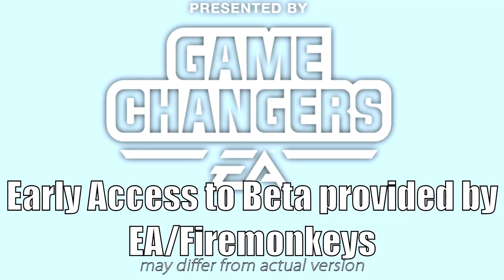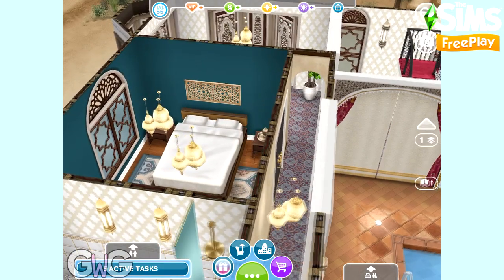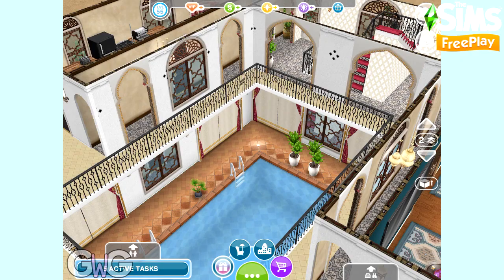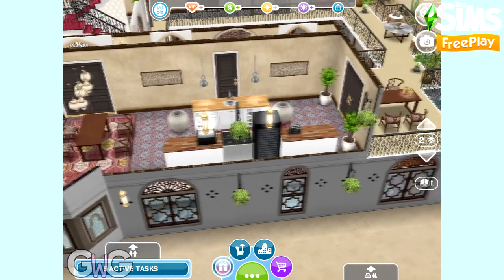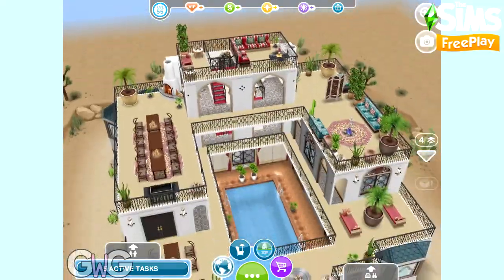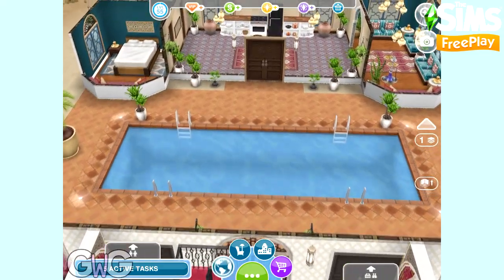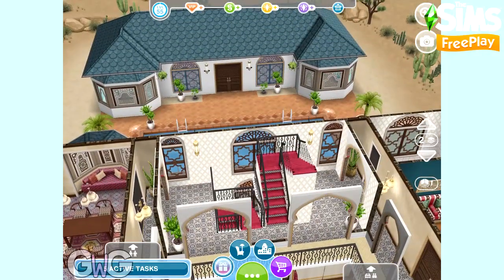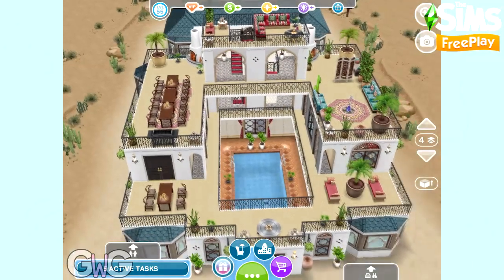The Sims Freeplay- Moroccan Marvel House Tour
Early Access Provided by EA/Firemonkeys- Presented by EA GameChangers
Complete the Magical Morocco Live Event (starts 1st January 2021) in the time limit to unlock the Moroccan Marvel house template!
Magical Morocco Live Event: youtu.be/IbCy1HvBbzg

thegirlwhogames.blog